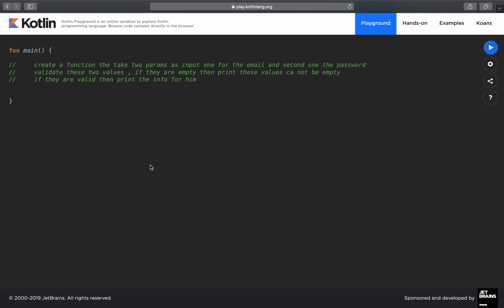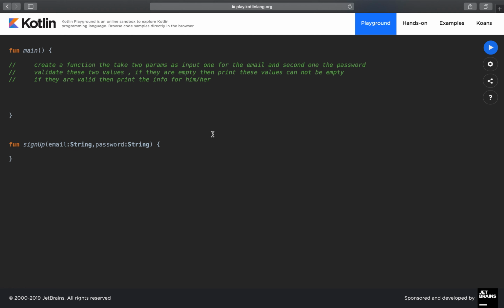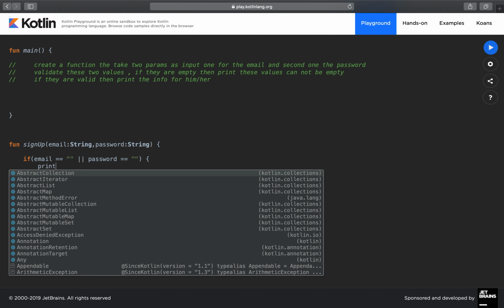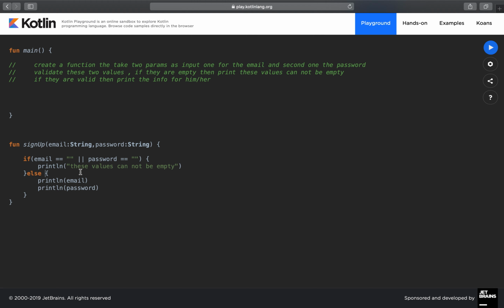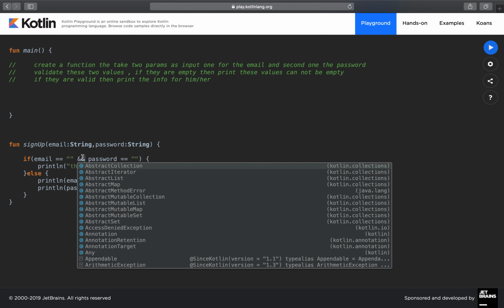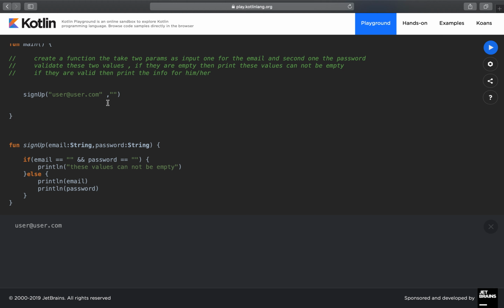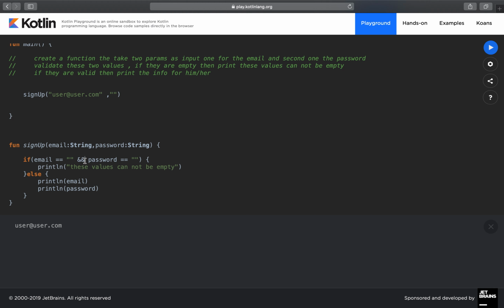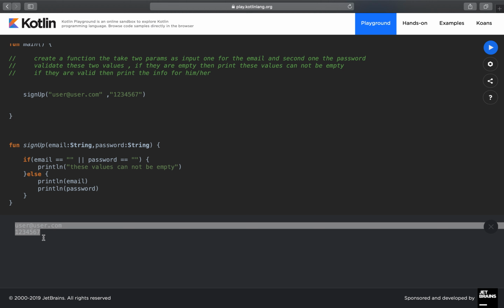18 first task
in this video. we are going to give you a task that you have to finish just to test your learn process